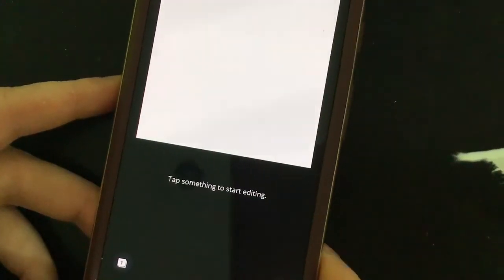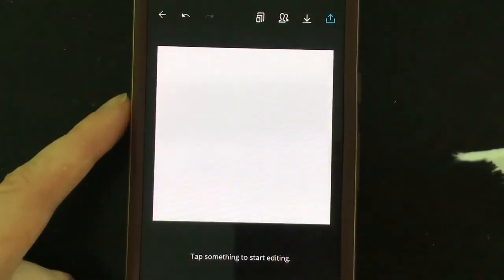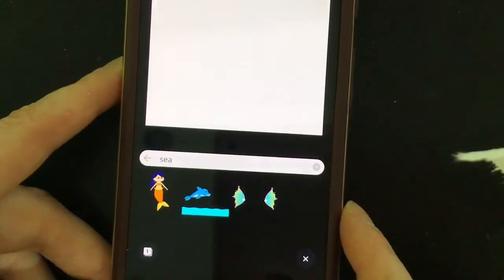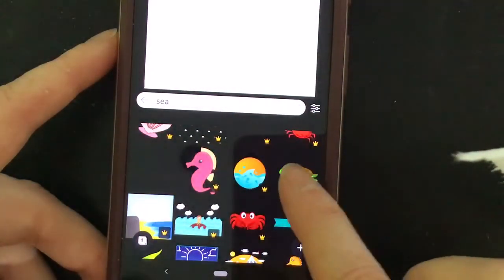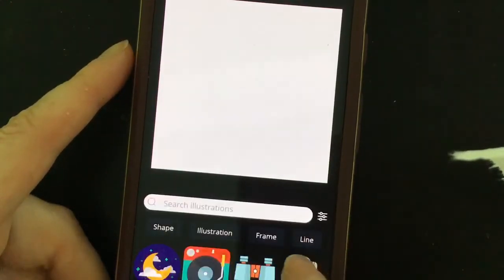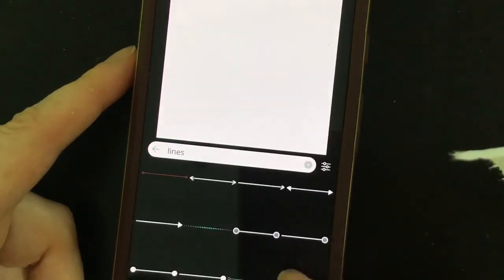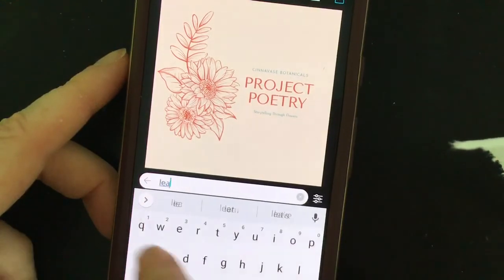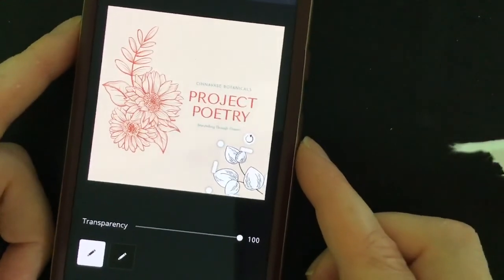The Canva Android app for scrapbooking - first play.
I had been asked about how the mobile apps differ to the desktop version of Canva.  I hadn't actually tried out the Android app, so went in and filmed my initial play with it.  I will go back and educate myself more, and then do a second video/blog post.  This is centred on using it for scrapbooking and perhaps other crafty creations like greeting cards.
(Apologies for the initial tech - this is just to get it uploaded and available to view.  Will be back with a nice thumbnail, created in Canva of course!)